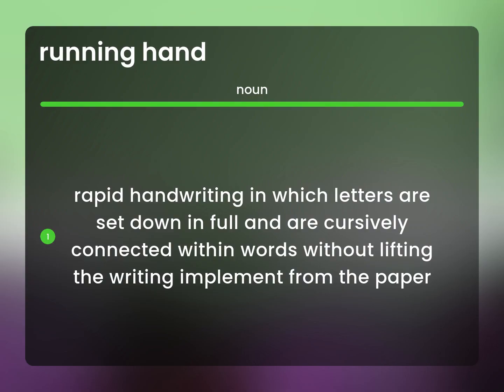Running hand — definition of RUNNING HAND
RUNNING HAND meaning

Susan Miller (2023, March 10.) What is Running hand definition?